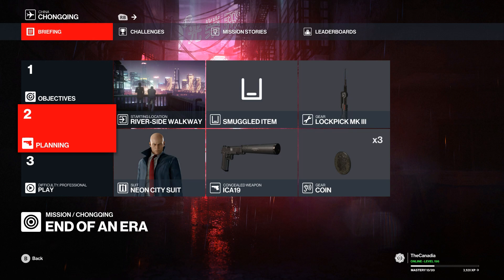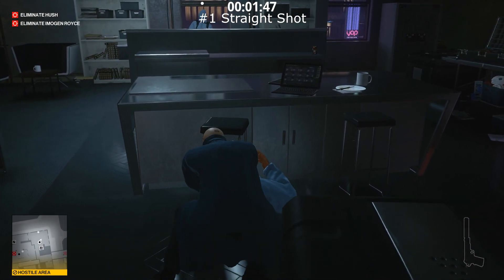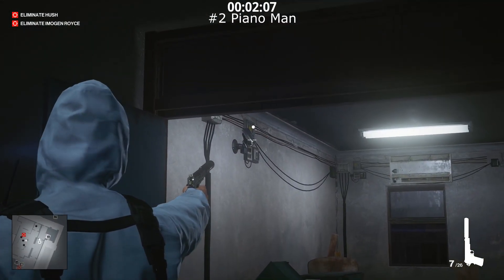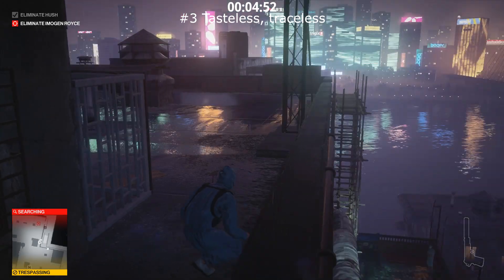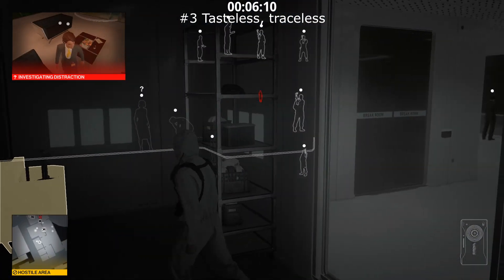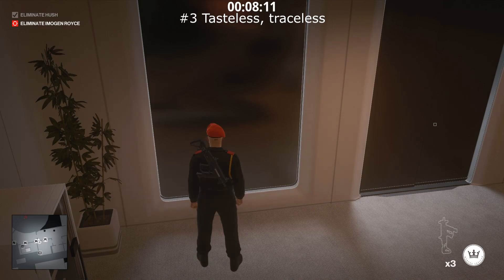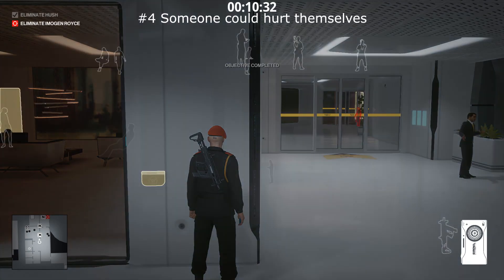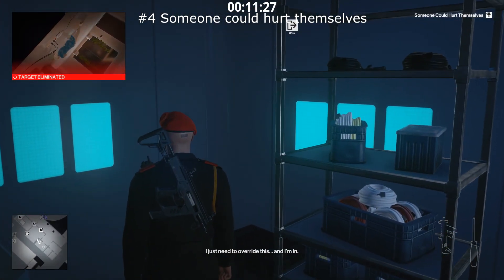HITMAN™ 3 (2021) Chongqing: Versatile Assassin Guide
This video shows you how to complete all five classic achievements to obtain the Versatile Assassin achievement on Chongqing.

0:00 Loadout
0:13 Straight Shot
3:43 Piano Man
5:33 Tasteless, traceless
12:49 Someone could hurt themselves
13:54 Hold my hair